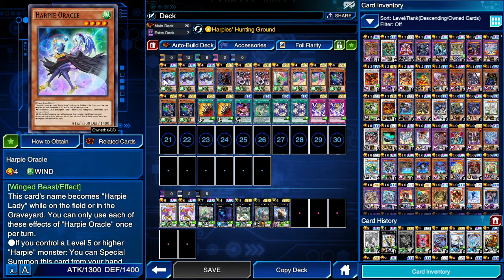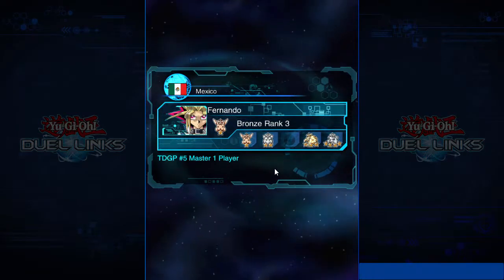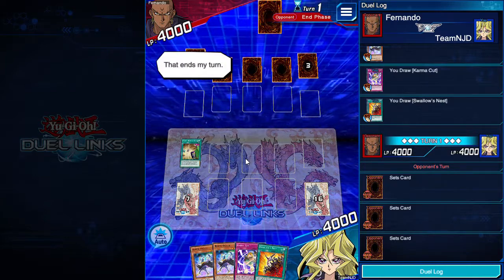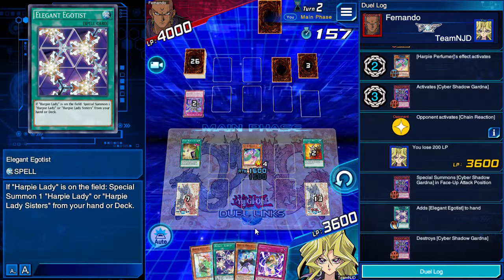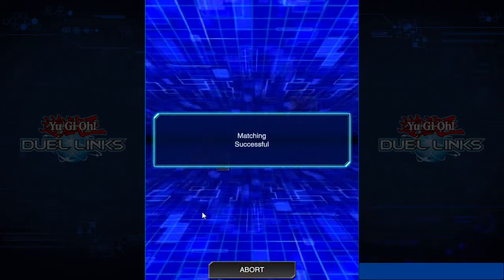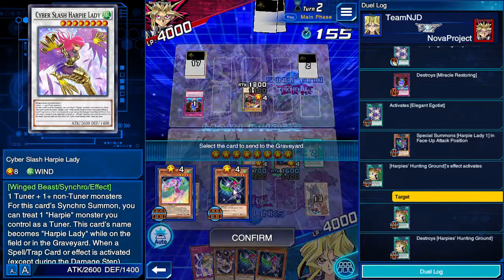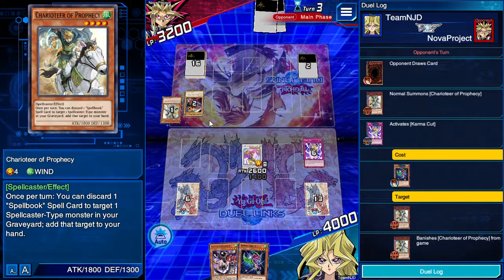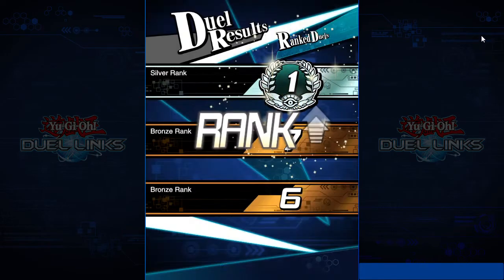Best Budget Deck in DueLinks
The best budget deck in duelinks its super consistent easy KOG the more you play it the better you will get at it there's tons of tricks you can do if you like the vid please sub thank you